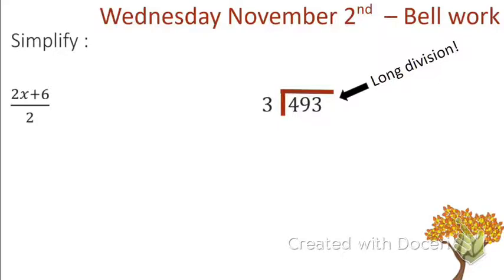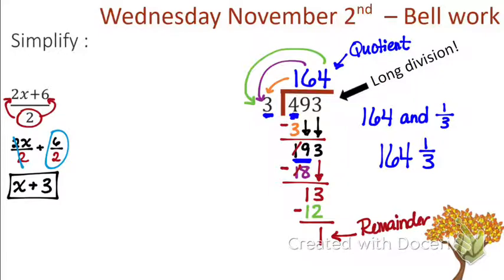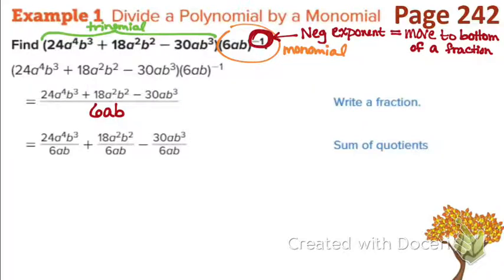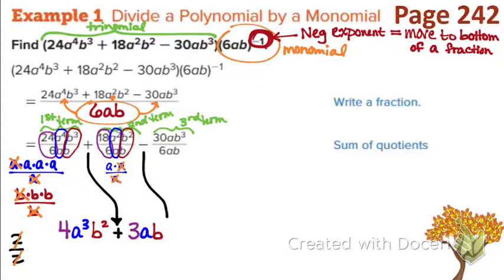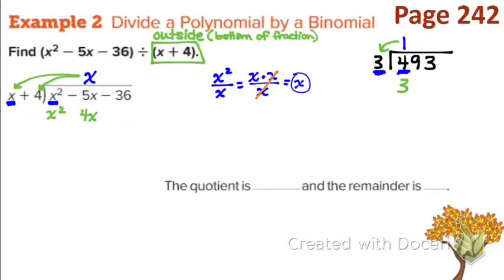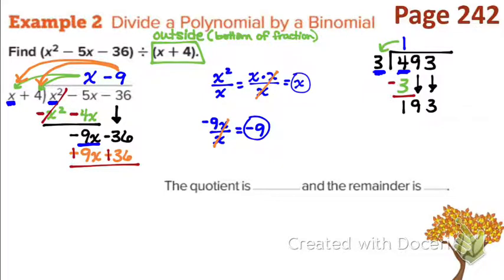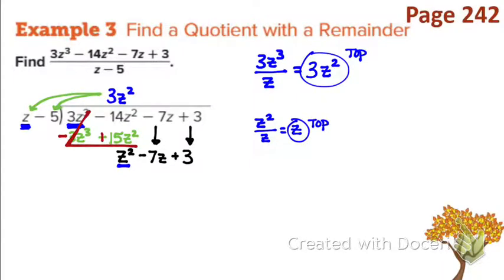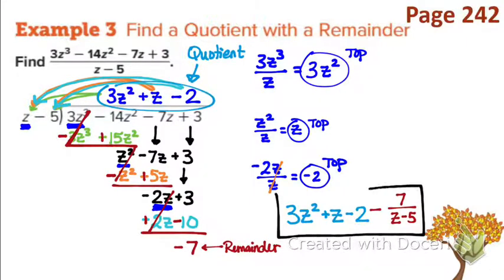Algebra 2 Wednesday 11-2 Dividing Polynomials (Dividing by a Monomial and Long Division)